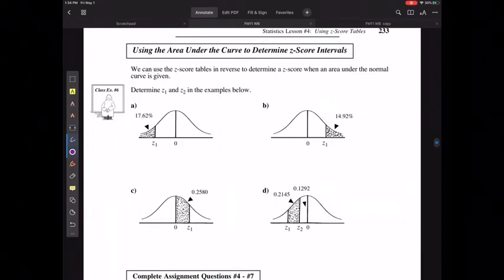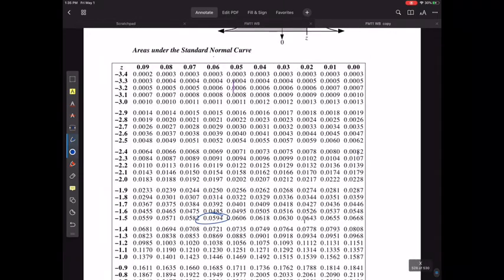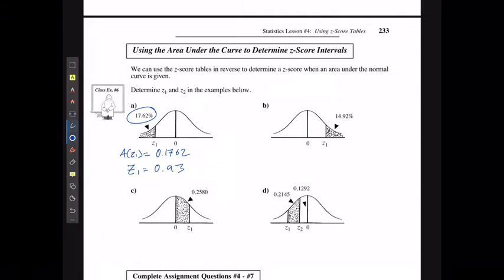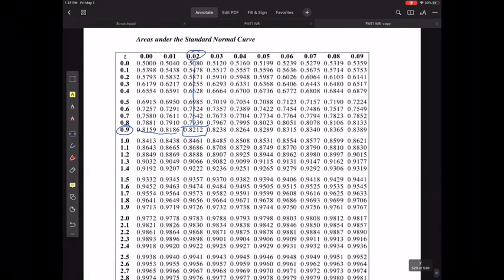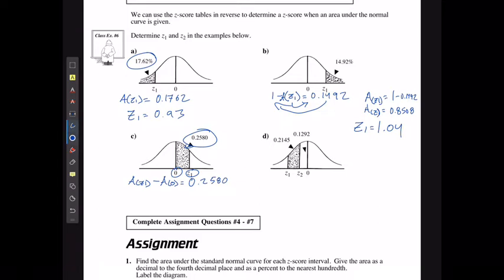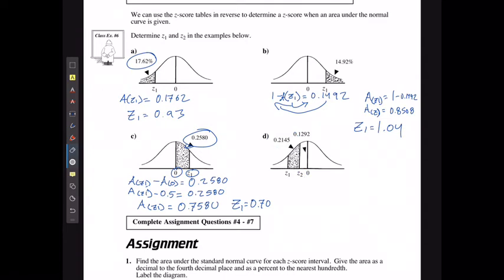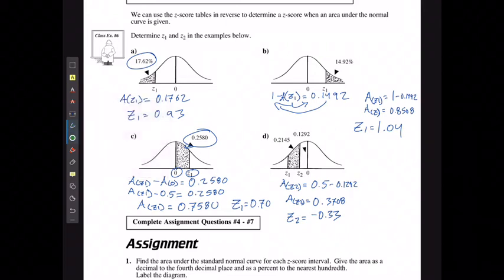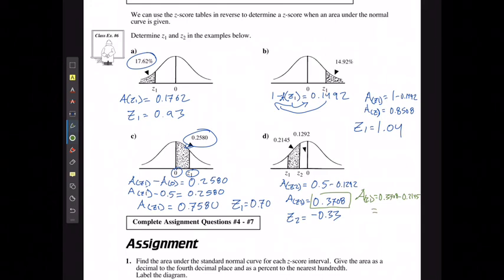M20 2 Statistics Lesson 4 Part 3